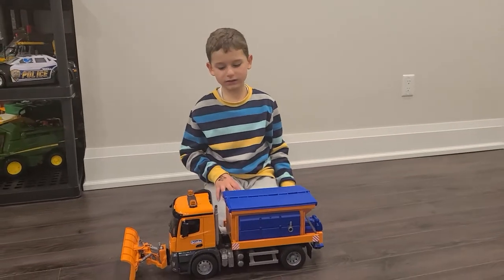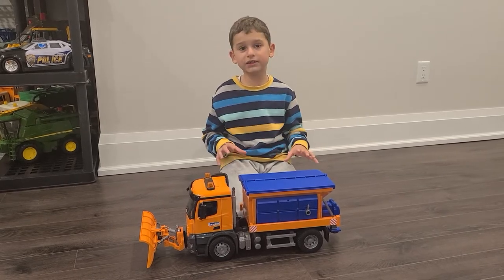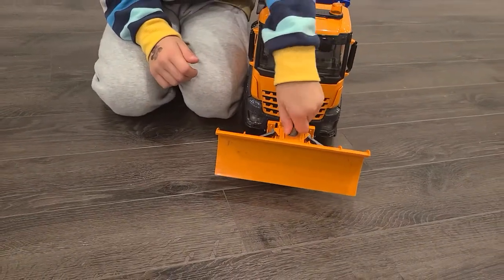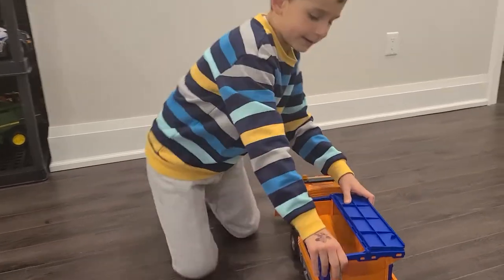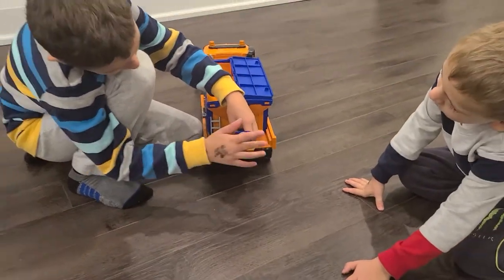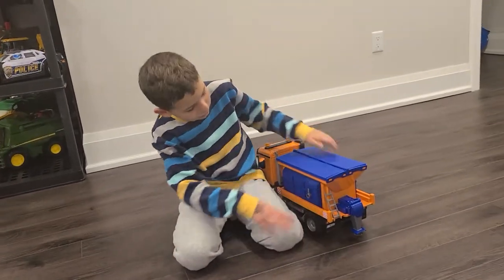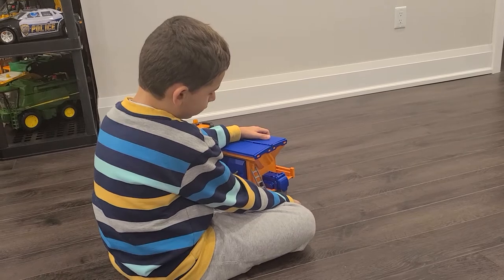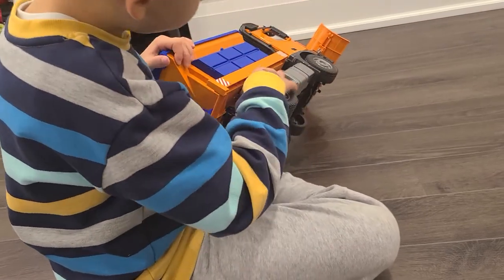BRUDER SNOWPLOUGH Truck review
Alex K shows the Bruder Snowplough truck.